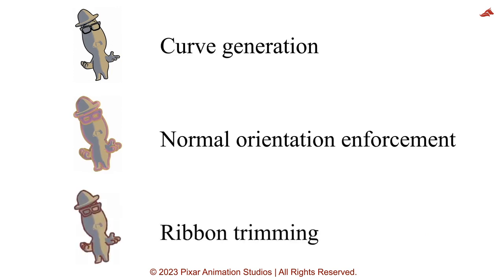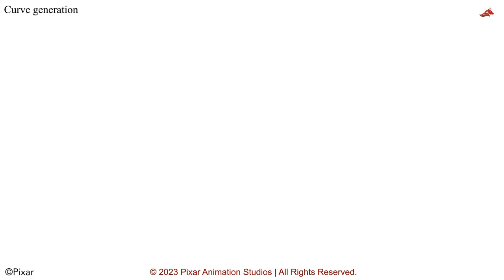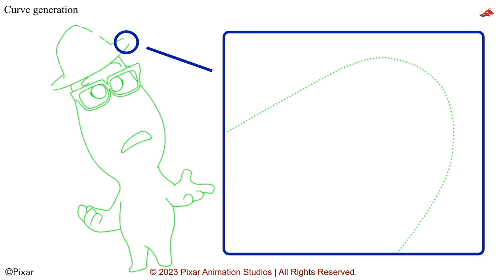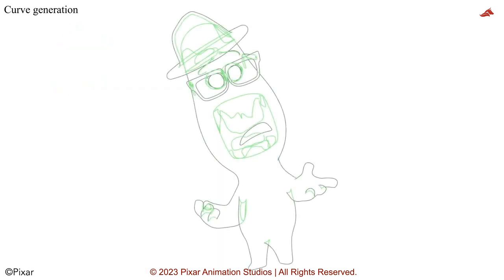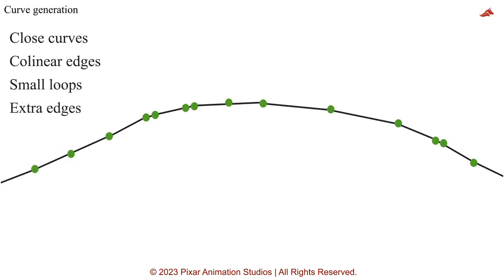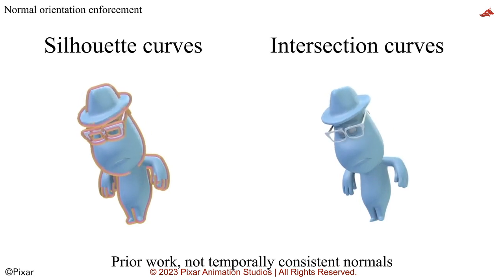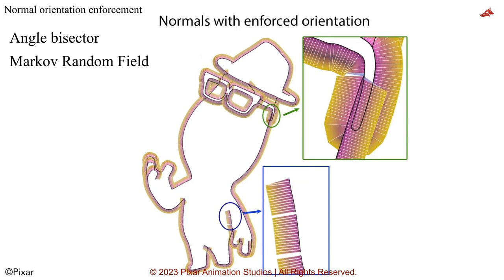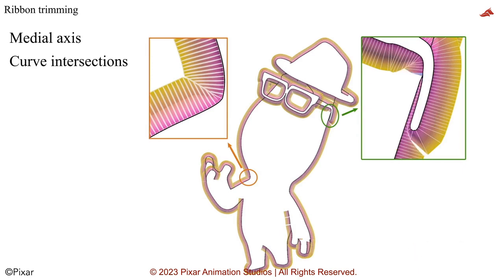Stylizing Ribbons: Computing Surface Contours | 3D Animation Internships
Stylizing Ribbons: Computing Surface Contours with Temporally Coherent Orientations
Nora S Willett, Fernando de Goes, Kurt Fleischer, Mark Meyer, Chris Burrows
IEEE Transactions on Visualization and Computer Graphics (2023).
Contact with

All CGI artists, studios or schools who would like their work featured or published on Channel please apply below. We’re looking for 3D Animation Internship, Animation Breakdown, Animation Progression, Animation showreels etc.